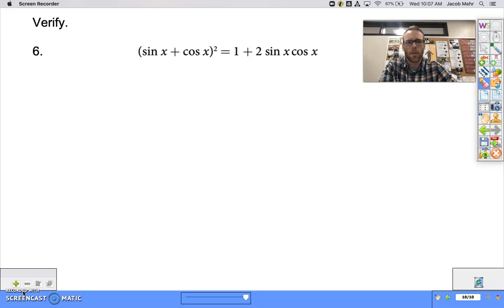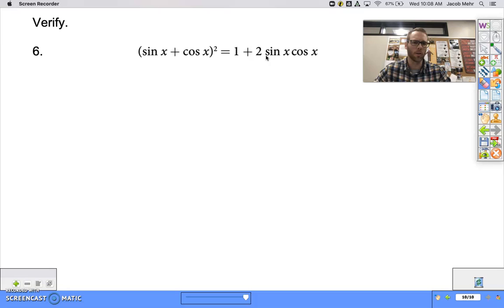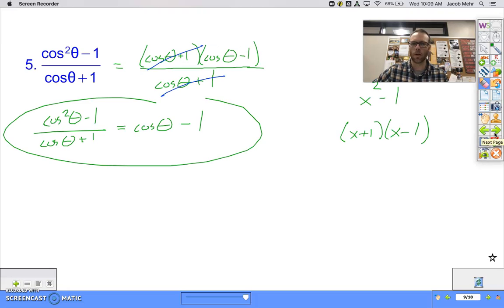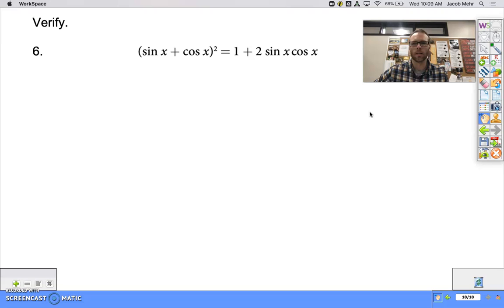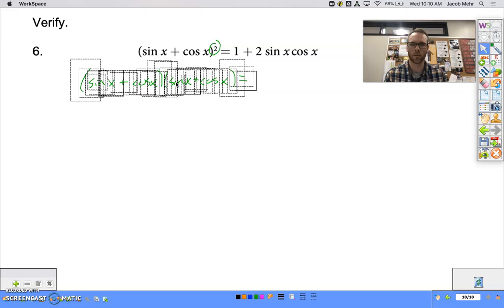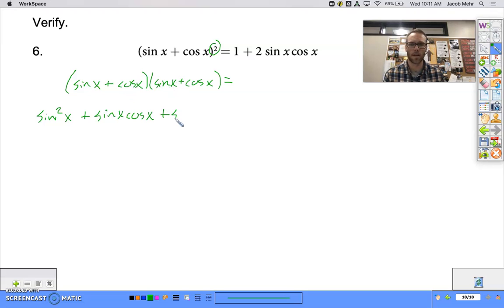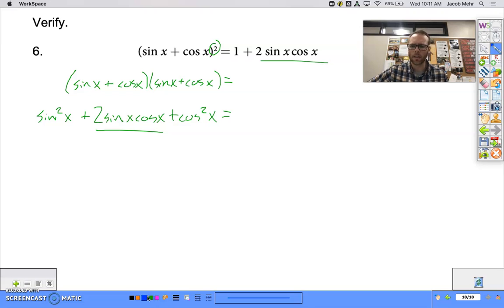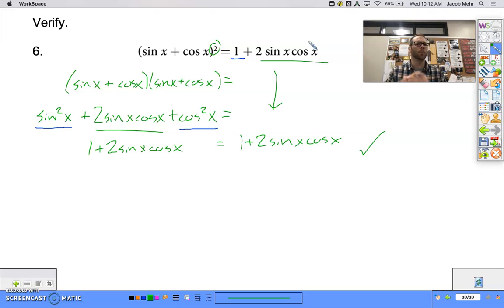T3.1 Video C